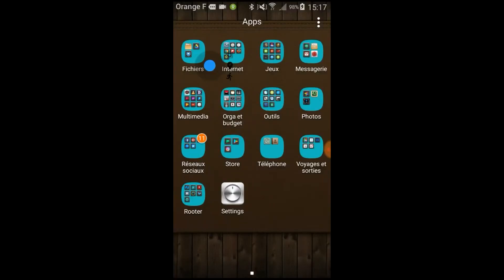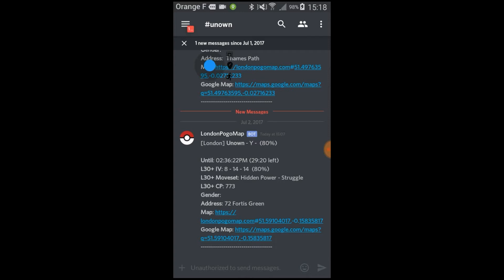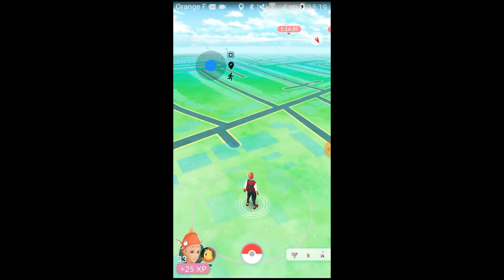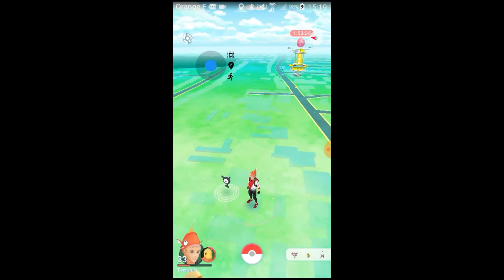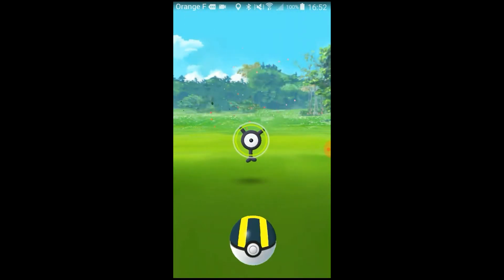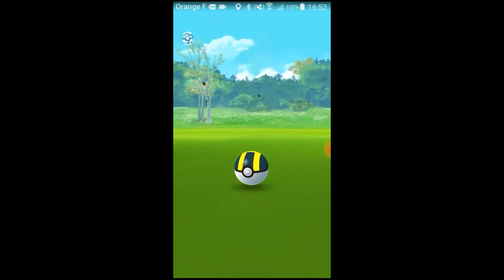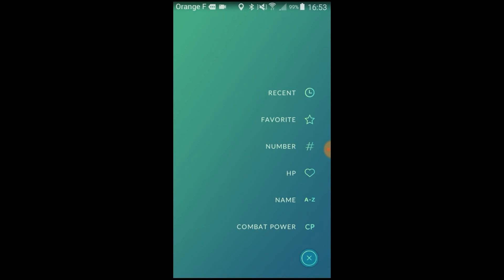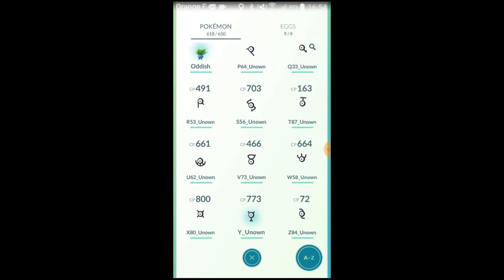Pokemon GO - How to get the 26 Unown medals